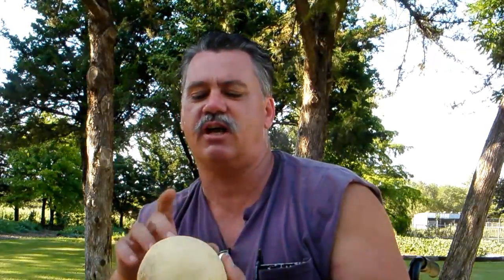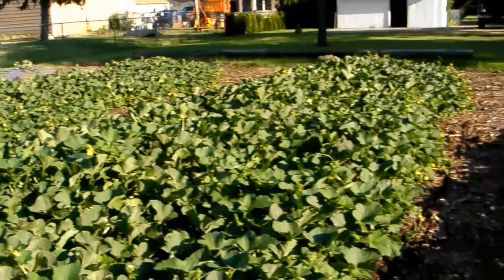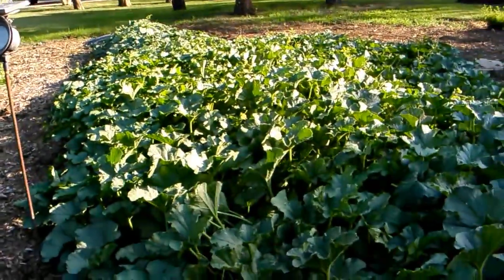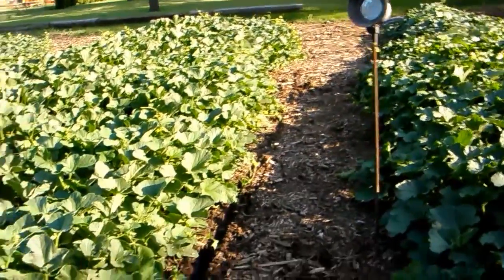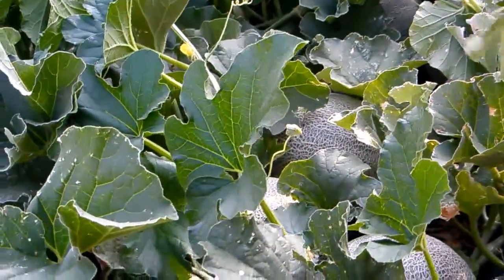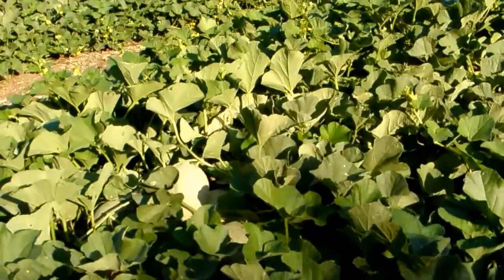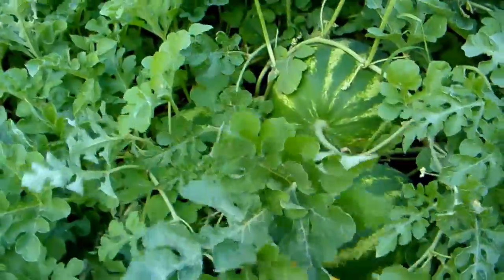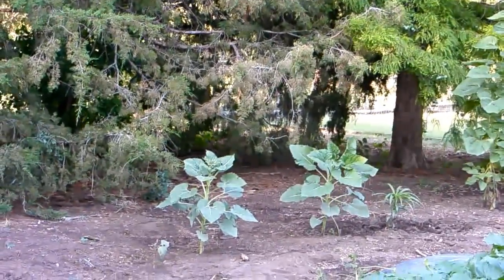Melon Harvest 2012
Christian Livingstone's 2012 melon harvest video overview. Includes some possum trapping tips and a bit about sunflowers and solar lighting as part of a view-development scheme.